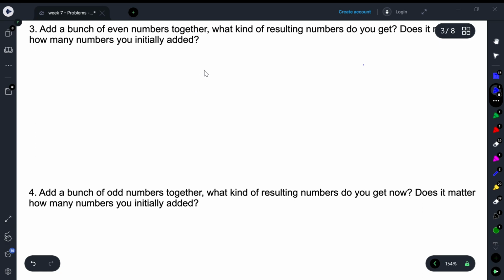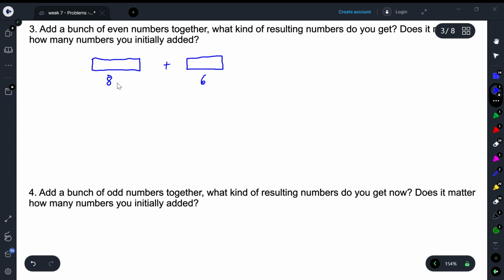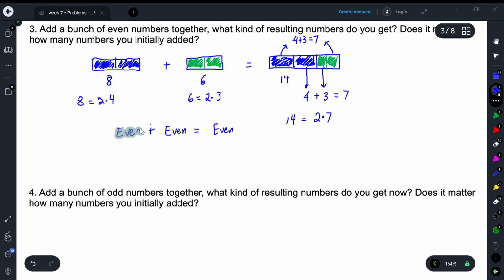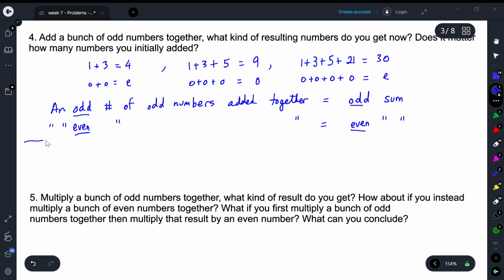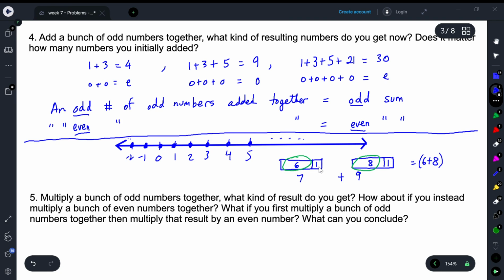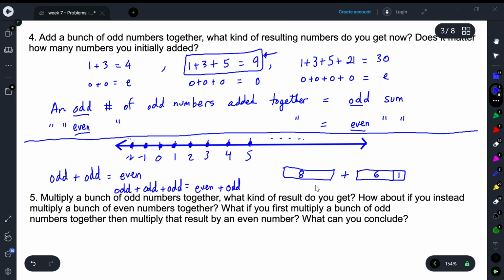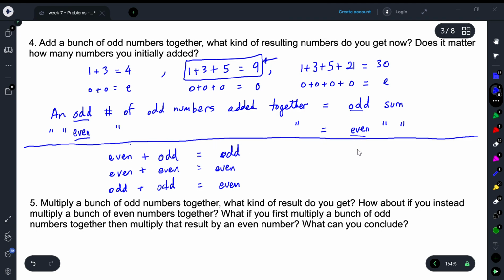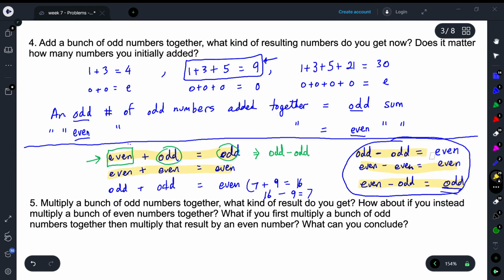Part 1 - Parity Rules - Addition and Subtraction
What happens when we add or subtract a bunch of odd, even or combinations of odd and even numbers?